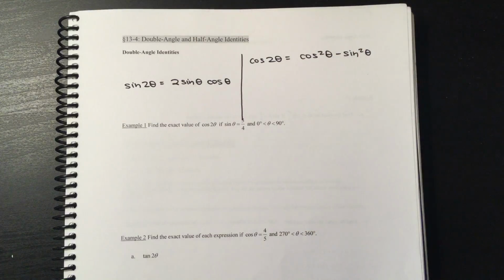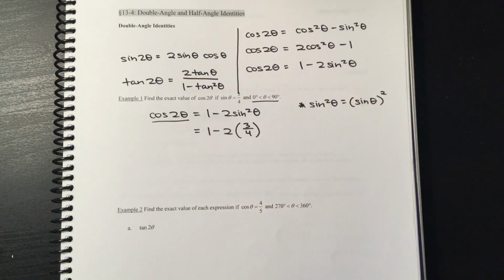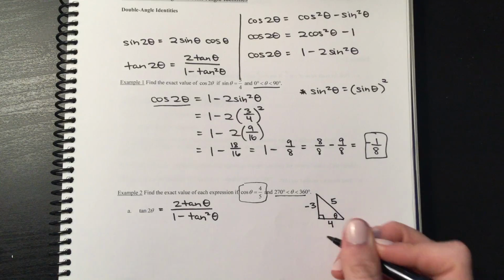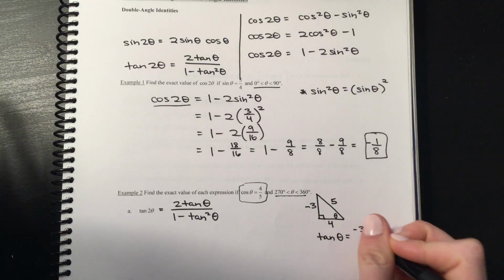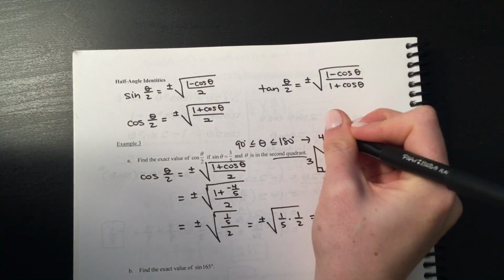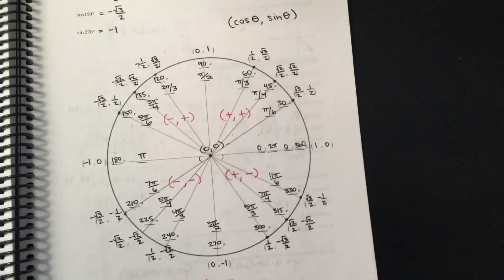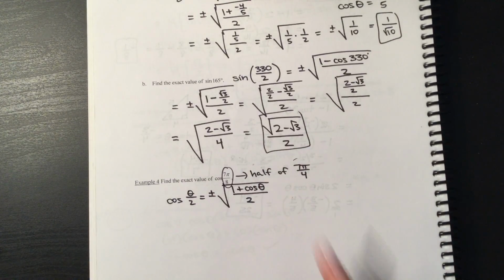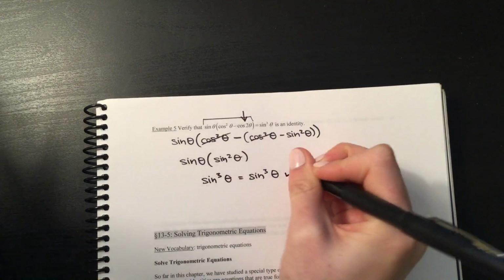College Algebra 13-4